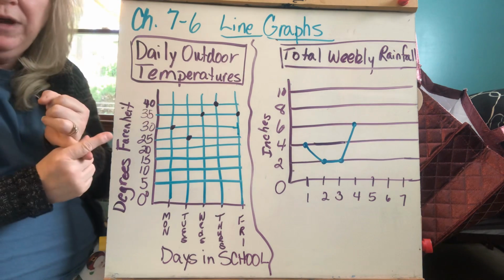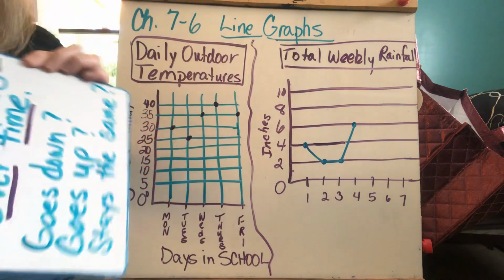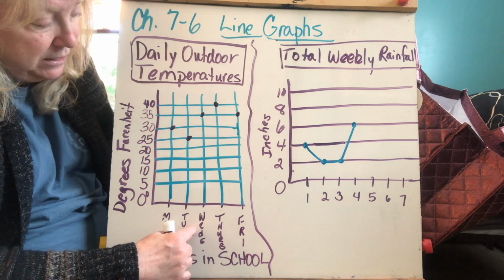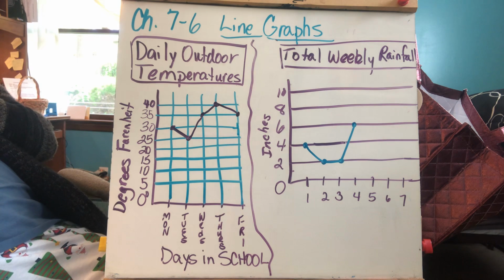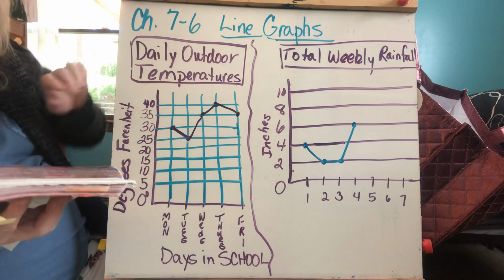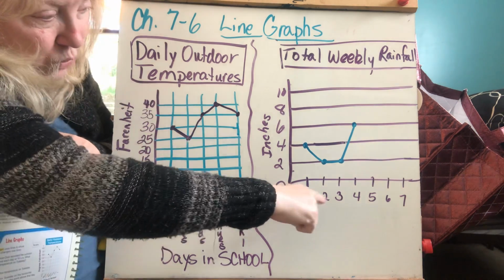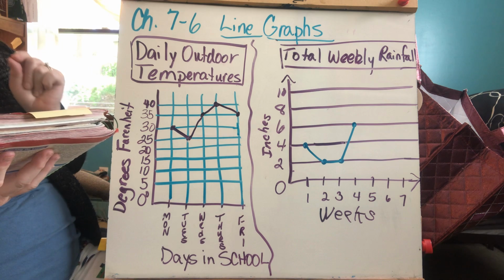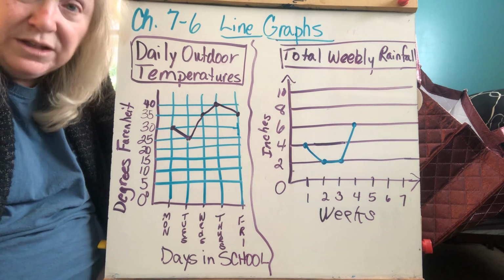Line Graphs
Grade 3